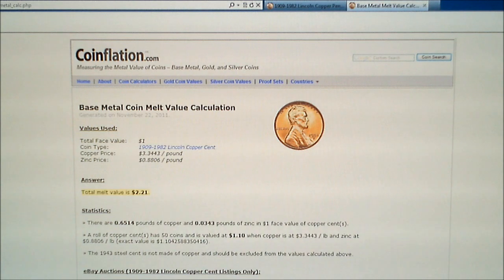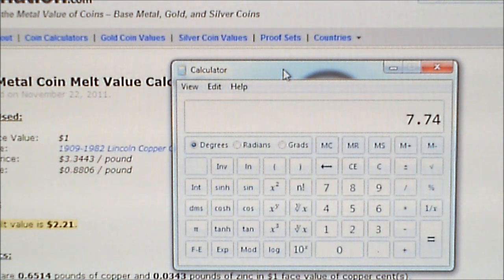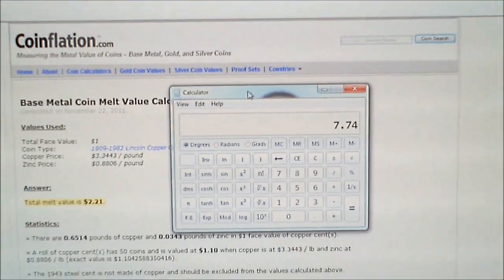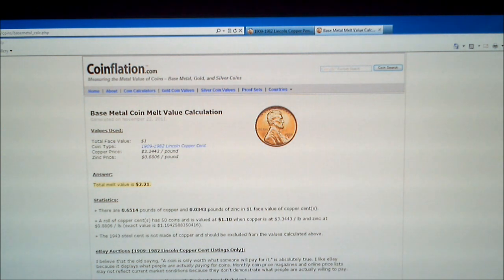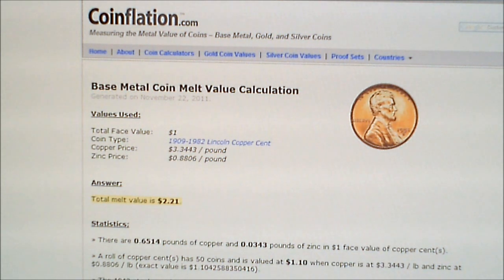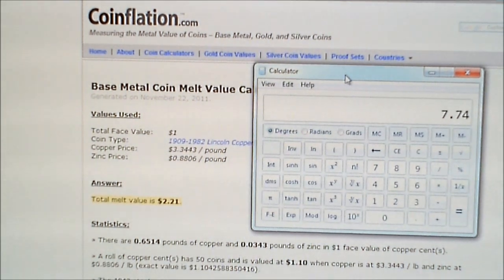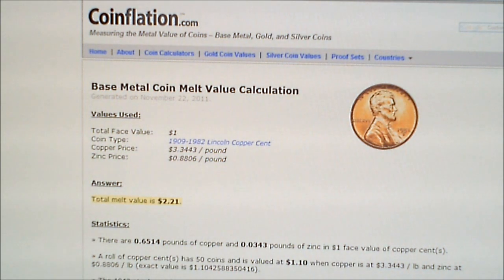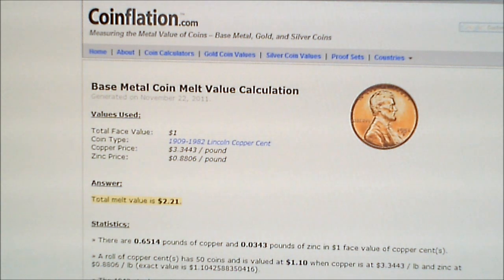Copper Pennies on Ebay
I take a look at ebay and their dealers selling copper pennies. See what I think about their deals and the people who buy them.